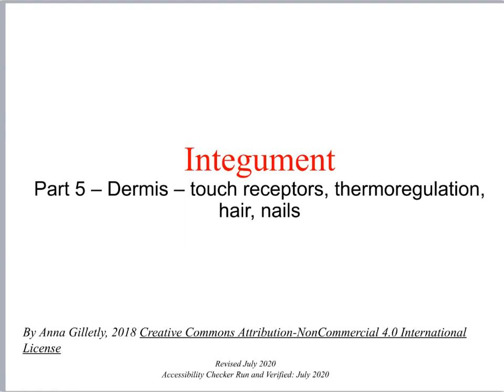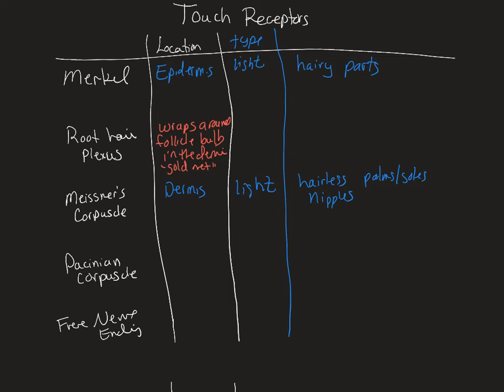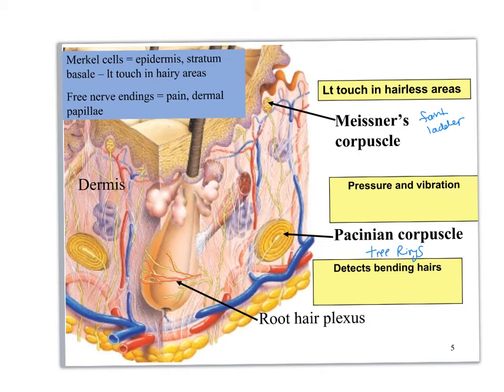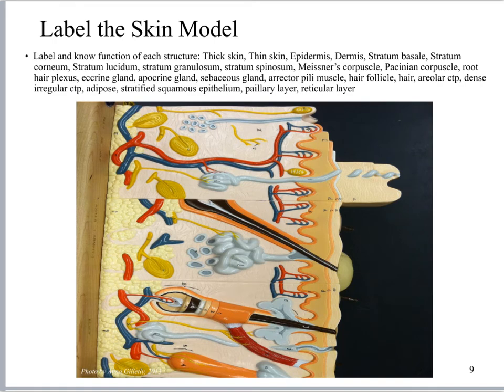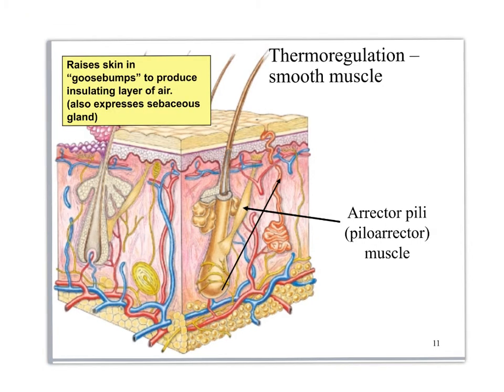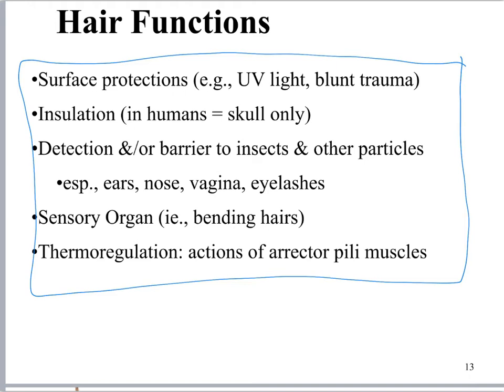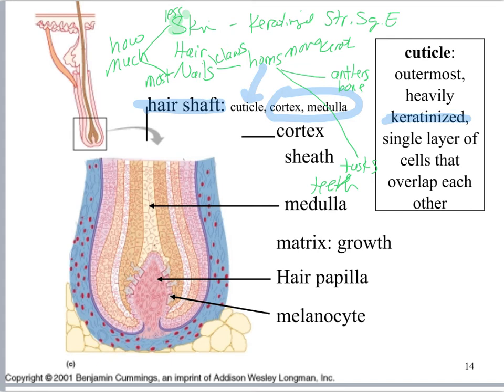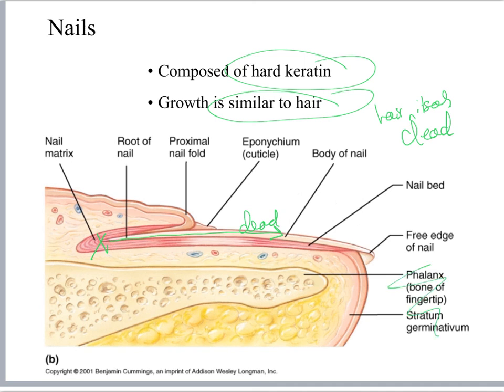2210 ch06 pt5 touch hair thermoreg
A video lecture to accompany a CNM A&PI Lecture featuring the integumentary system. This part 5 will briefly summarize teh touche receptors, hairs/nails, and three modes of thermoregulation found in the integument.